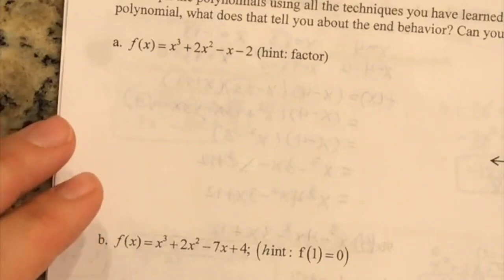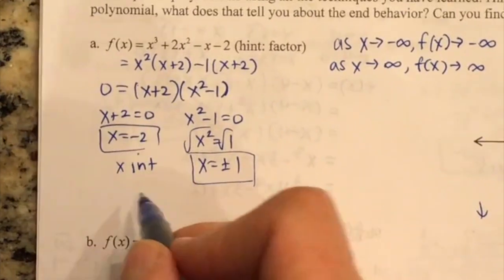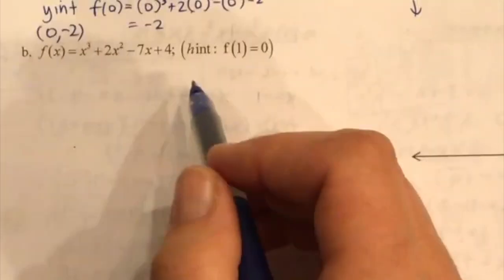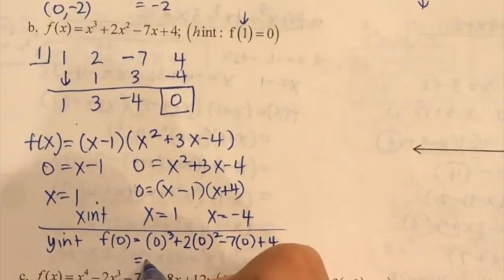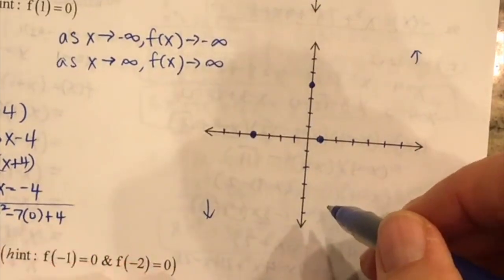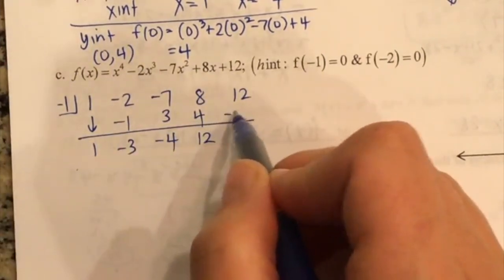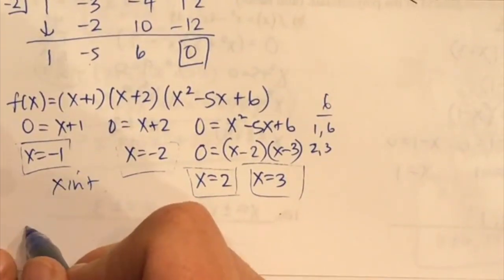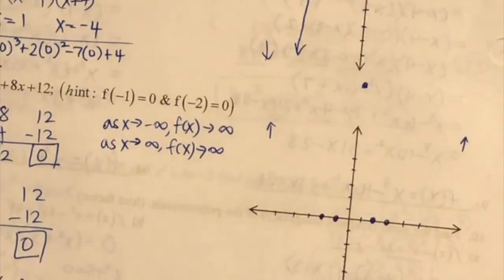Math 3 Module 4 Review Page (6)